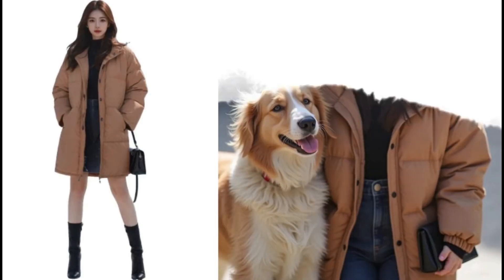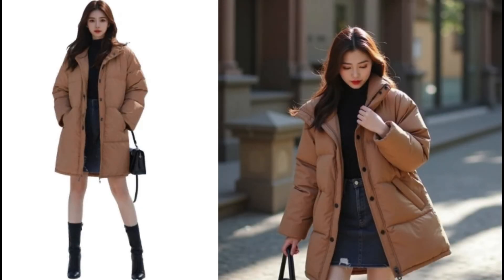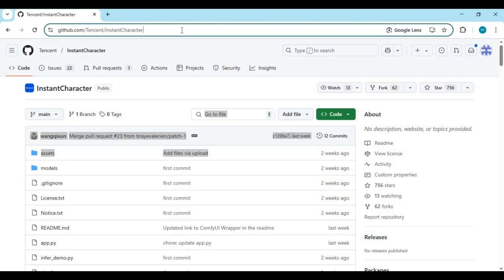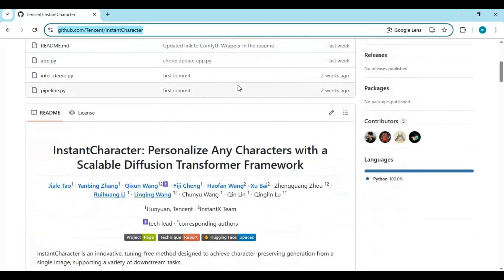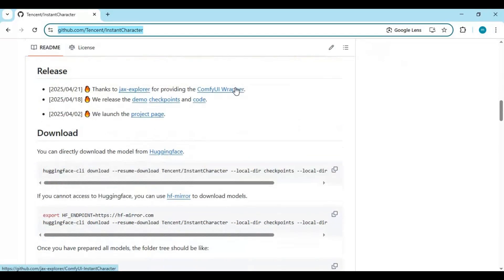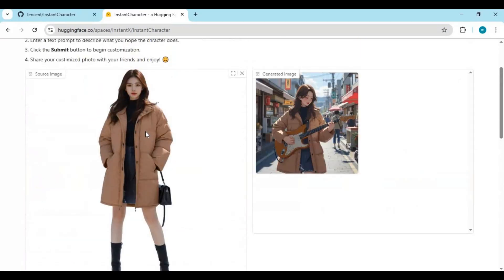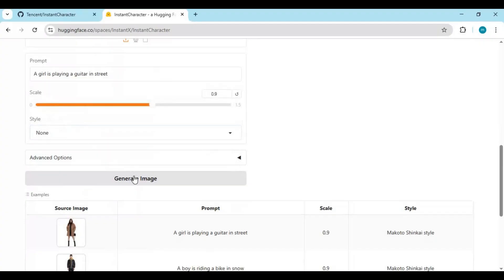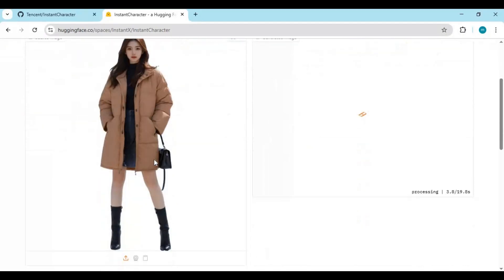Turn One Picture into Realistic Characters with InstantCharacter!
🎨 InstantCharacter lets you turn a single image into multiple realistic character pictures — no fine-tuning needed!
In this video, I’ll show you how to install, set up, and run InstantCharacter step-by-step, including style demos like Ghibli and Makoto Shinkai!

👉 Learn how to:

Personalize any character from a single reference image

Generate realistic pictures in different styles

Use style LoRAs like Ghibli and Makoto Shinkai